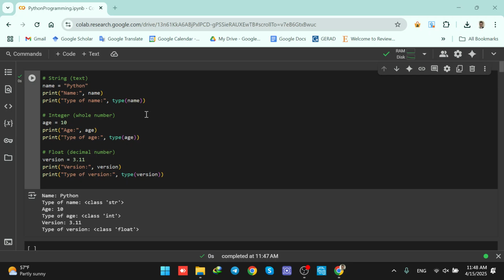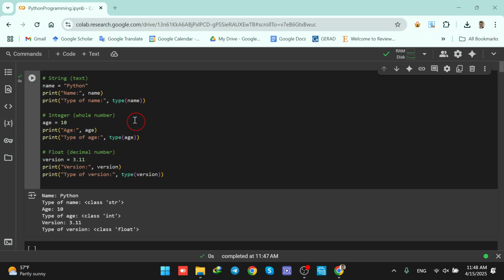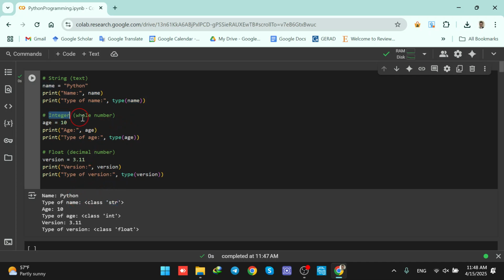1 Minute Python Masterclass (Episode 15: Data types and functions)